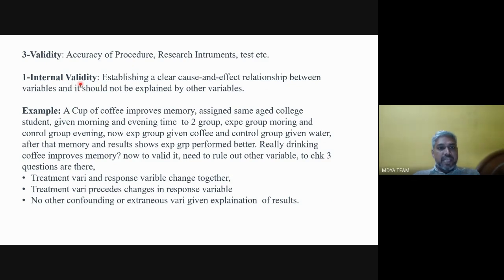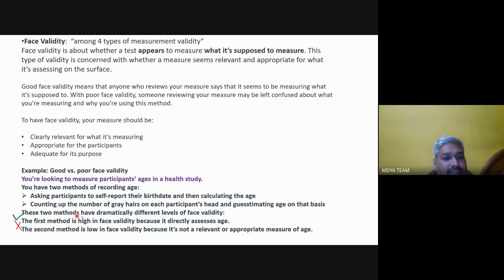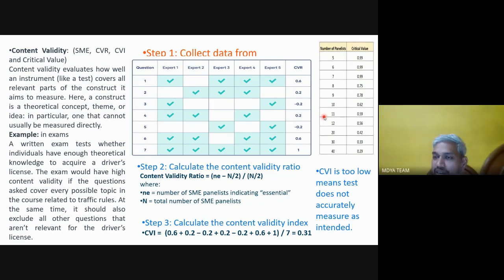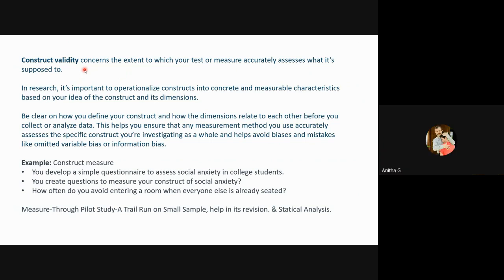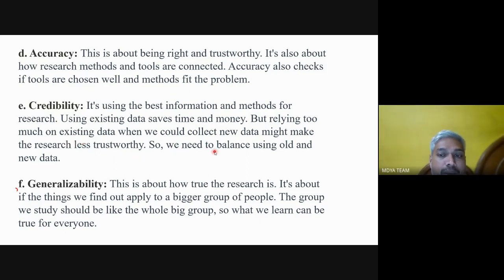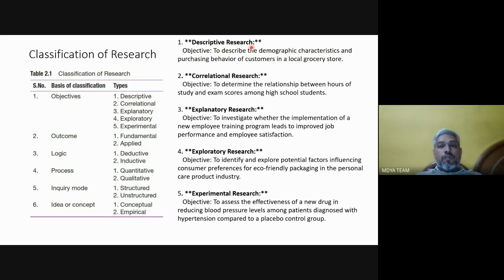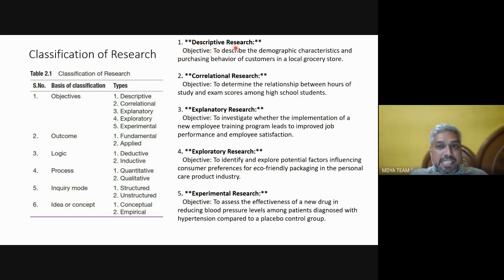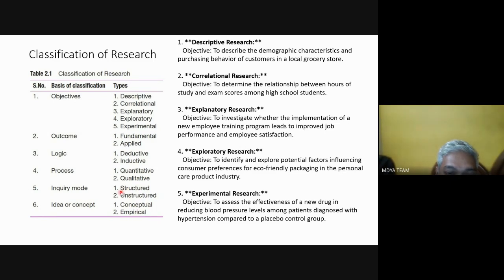Research Aptitude C-08 BY MR. GIRI RAJ TOMER